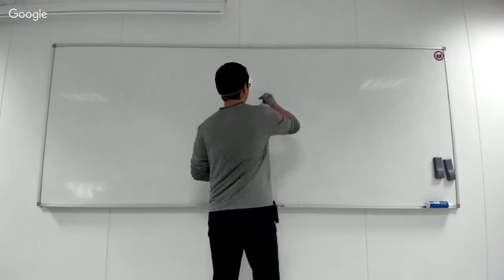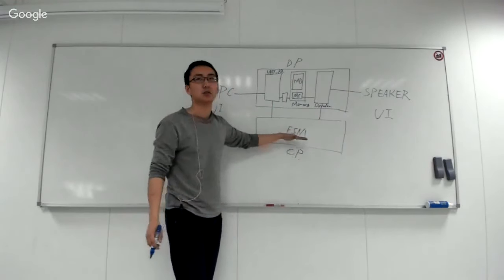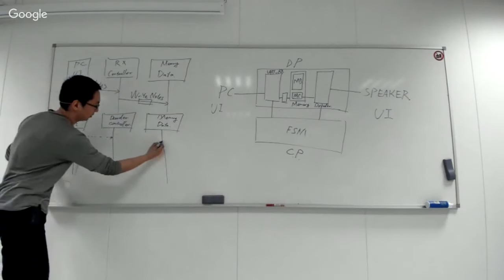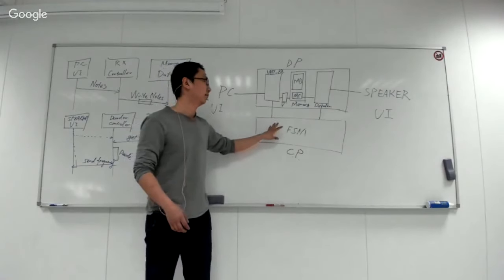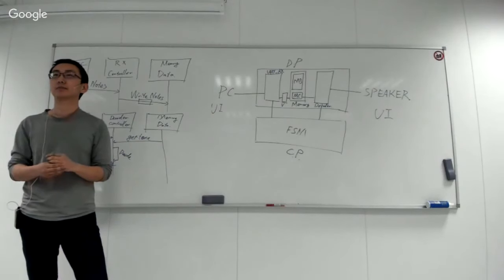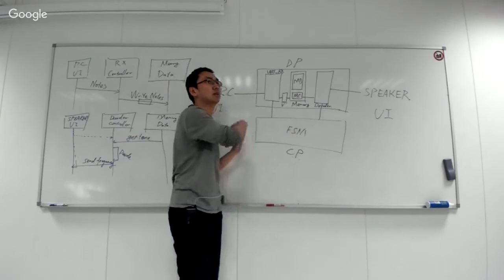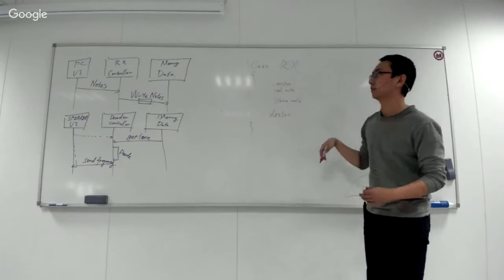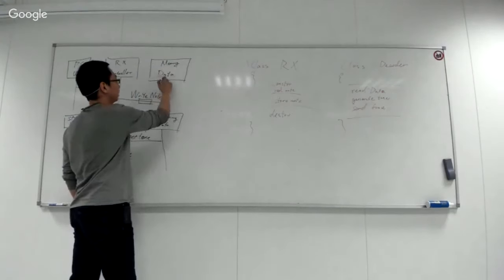ES-SHC4300 session on Friday March 8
- Tekna community benefits (presentation by Pezhman)
- Sharing of work-in-progress results for CCW2 (presentation by Joe)
- Progress reports / doubts on CCW2 from remaining groups